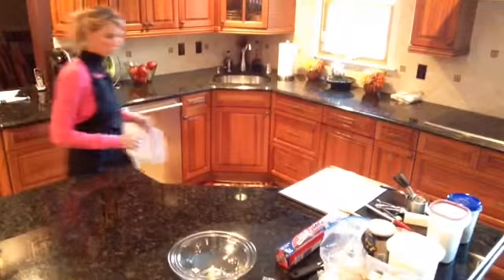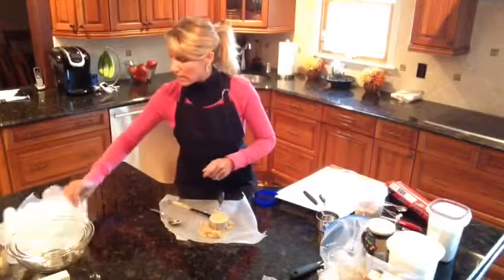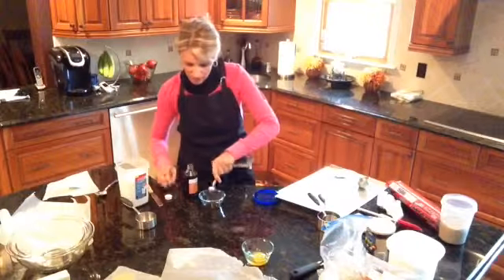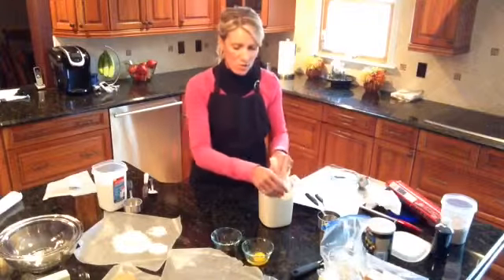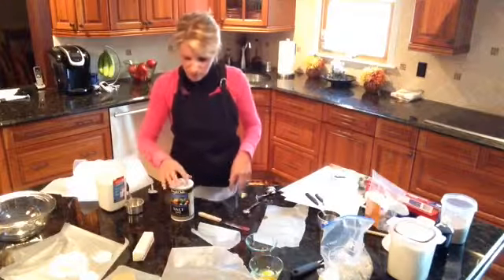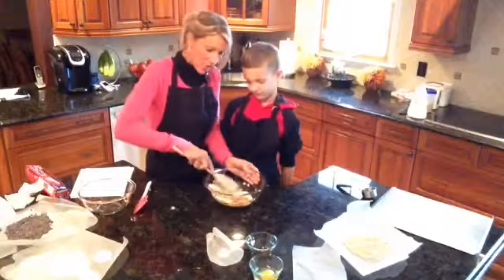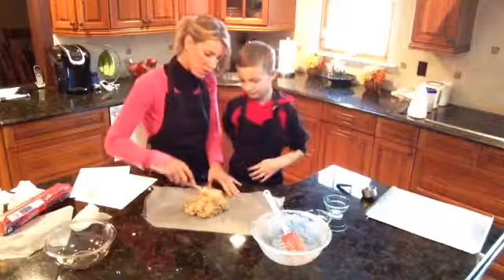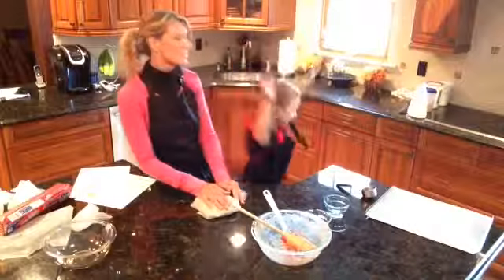Day 1 Oatmeal Chocolate Chip Cookies